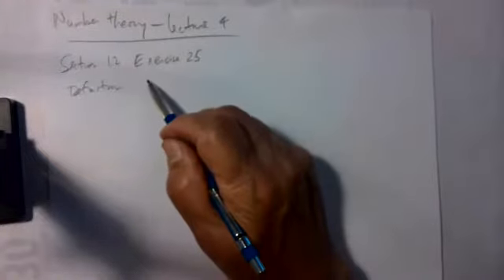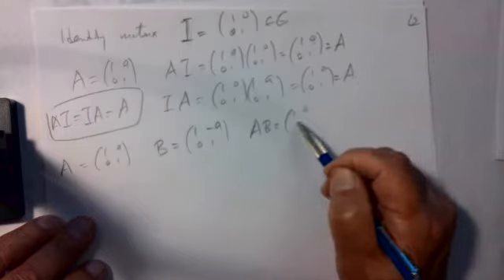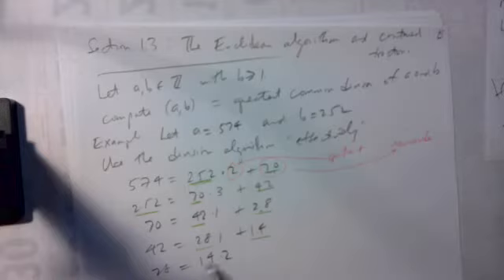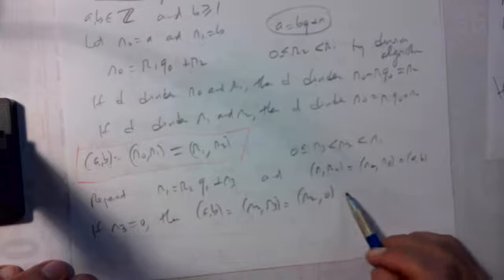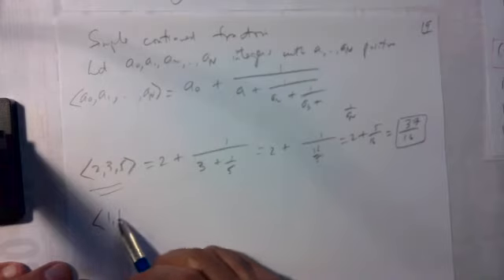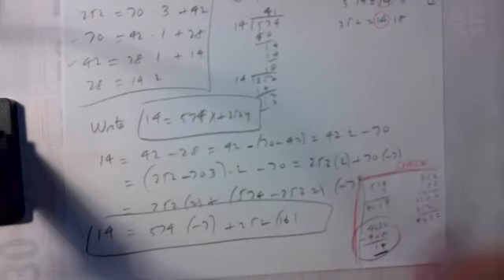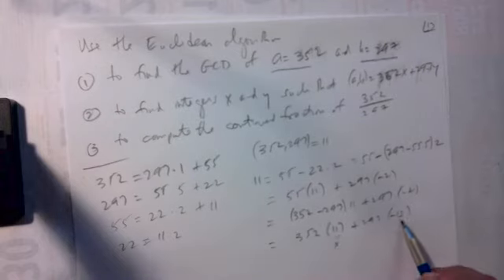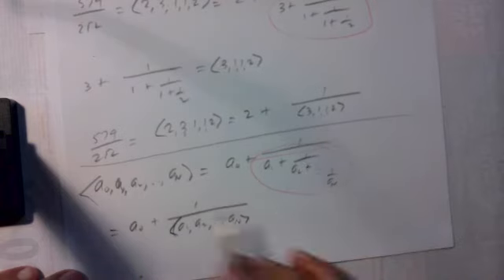Number Theory - Lecture 4